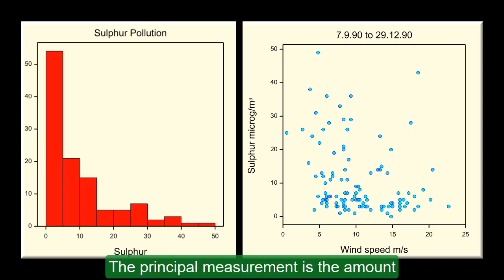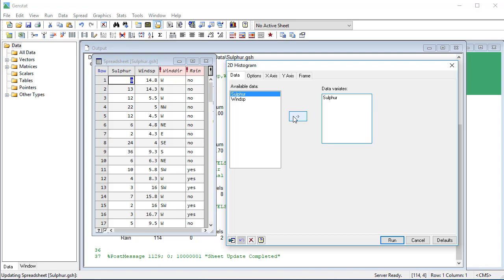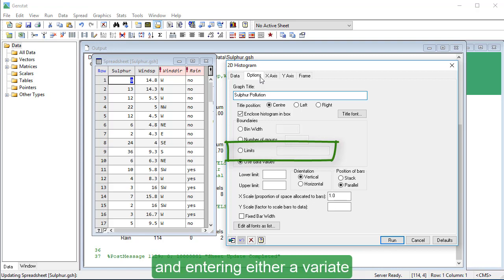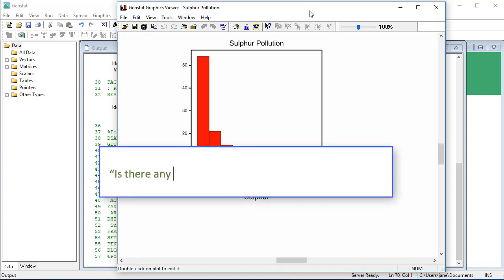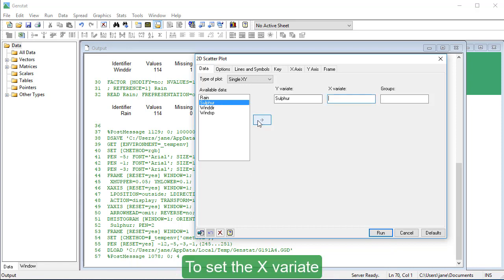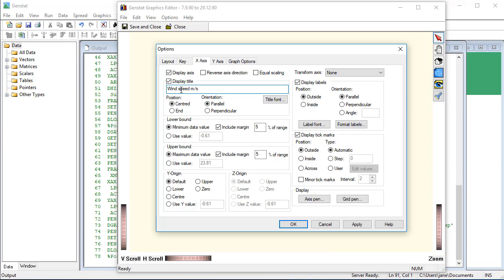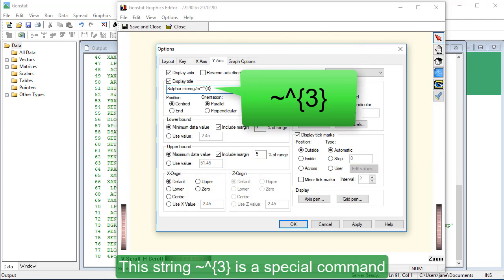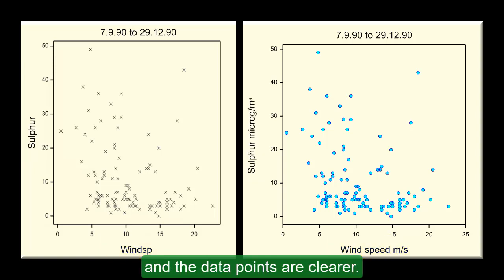Displaying Data in Graphs on Genstat 19th edition